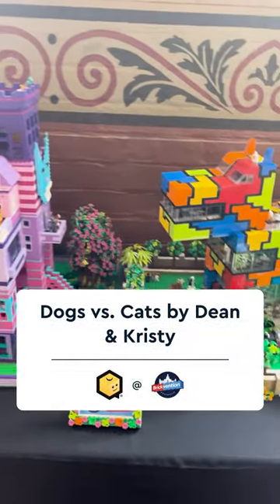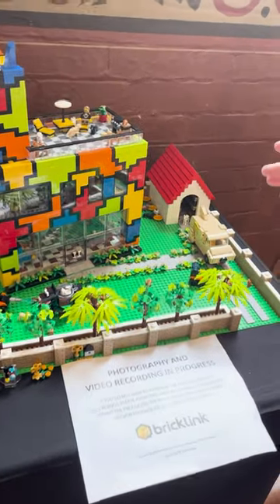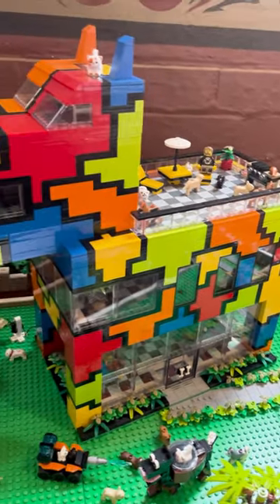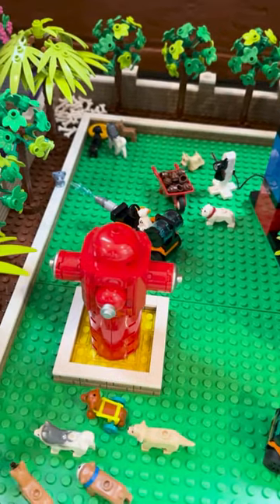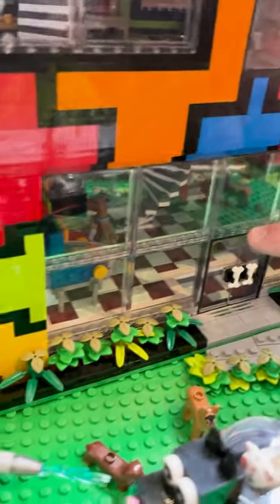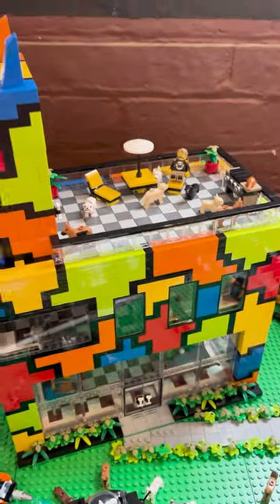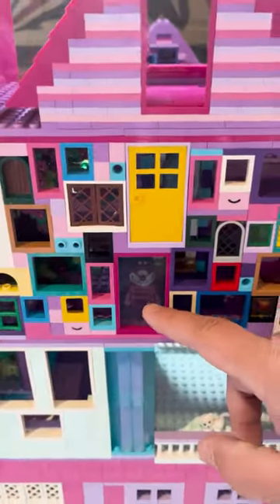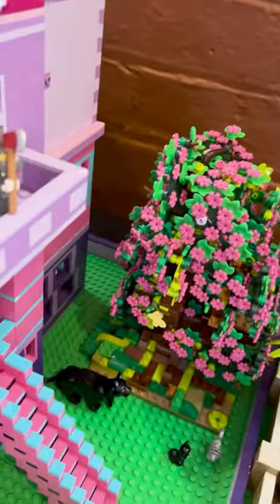Brickvention 2024: Dogs vs. Cats by Dean & Kristy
*Dean Bugeja & Kristy Nixon* put a new spin on the age-old debate with their *Dogs vs. Cats* design! Dean’s dog-shaped modern art house takes center stage next to a smaller (traditional) dog house, plenty of tiny LEGO dog elements, and the Mutt Cutts dog van from the Dumb and Dumber movie. Kristy’s cat house stands pretty in pink, with plenty of easter eggs like the Cheshire Cat playing peek-a-boo in its own room.

Are you a dog person or a cat person?

Check out the links below to see more of Dean's designs and more highlights from Brickvention 2024!